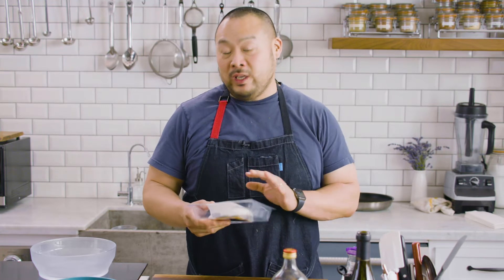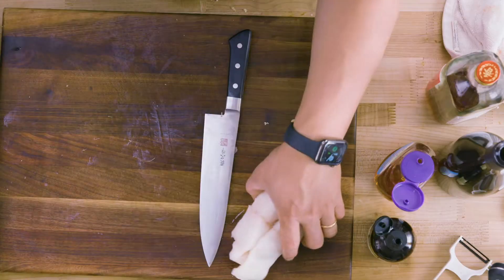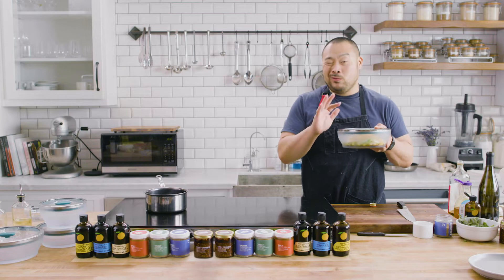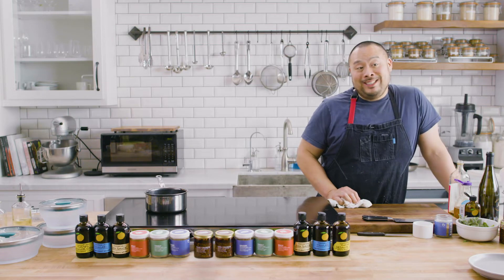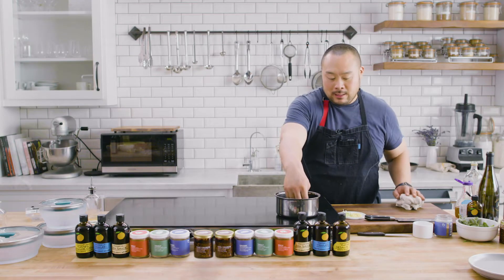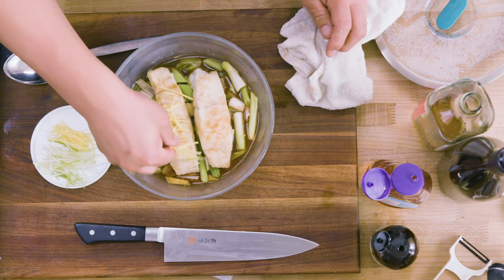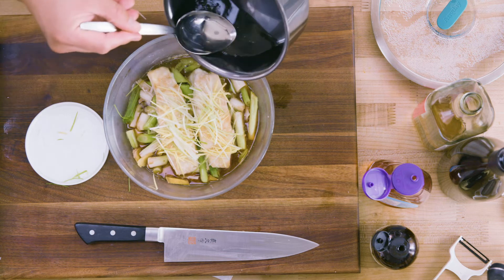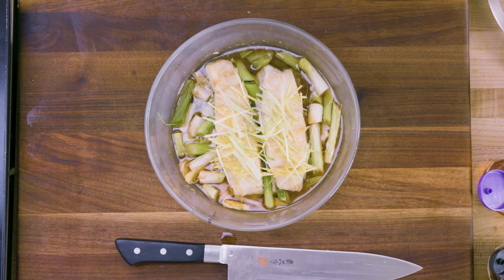Watch Celebrity Chef David Chang Cook FISH in the Microwave (that Doesn't SMELL)!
Watch celebrity chef David Chang make fish in the microwave that is ACTUALLY delicious. Use his trick to make it at home. David Chang's microwave version of this classic Cantonese dish comes together in minutes. Finish it with a hit of hot peanut oil, which brings out the fragrance of the ginger and scallions.